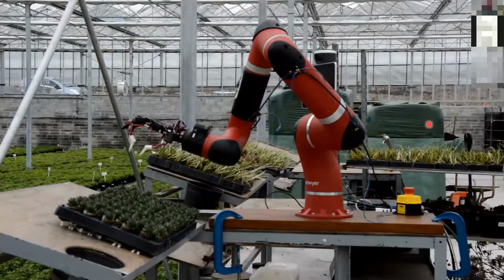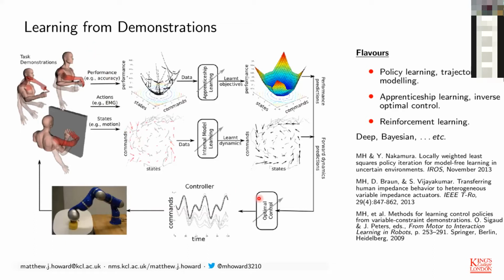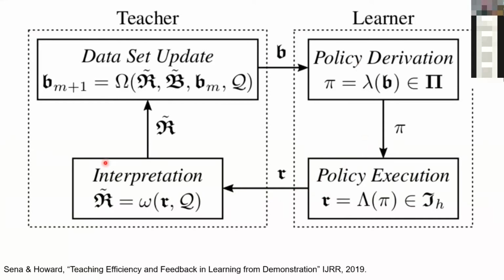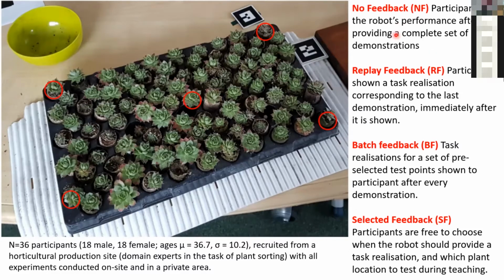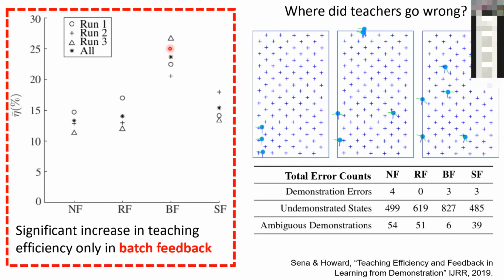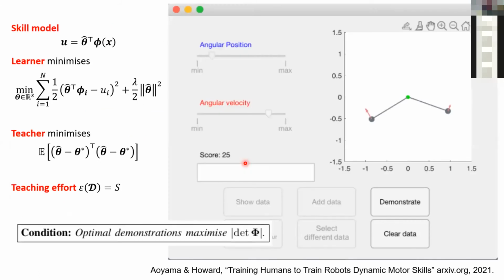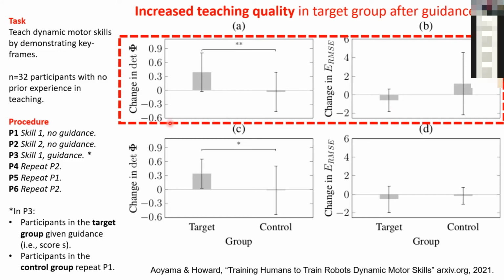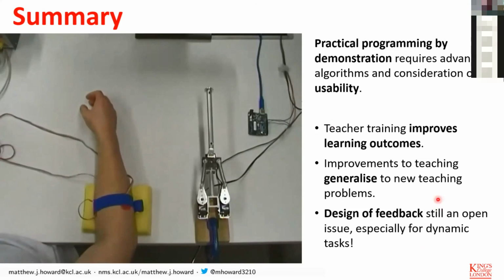Matthew Howard: Teaching Human Teachers to Learn to Teach Robot Learners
Dr. Matthew Howard

Title of The talk: Teaching Human Teachers to Learn to Teach Robot Learners

IROS 2021 Workshop on Variable Impedance Robotics Skills: Challenges and Opportunities